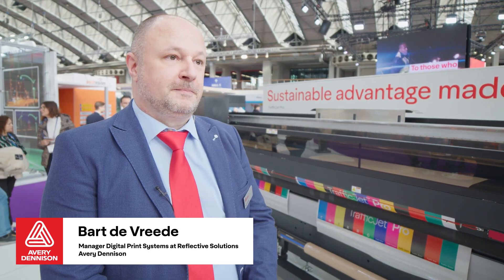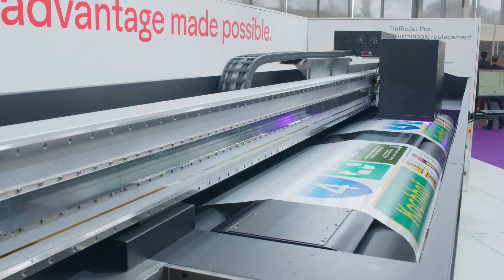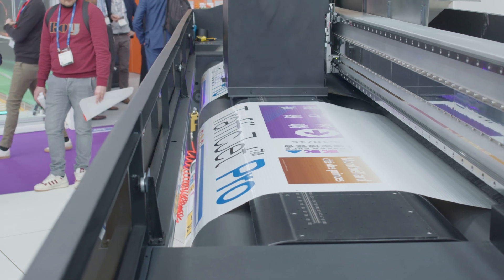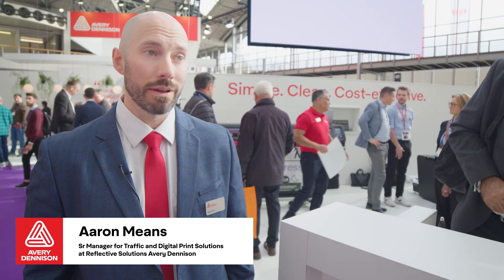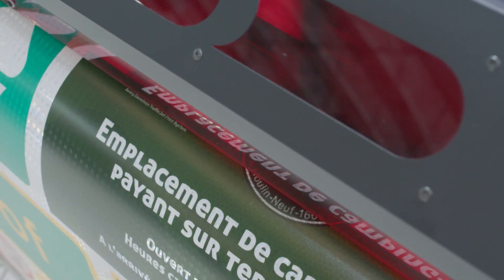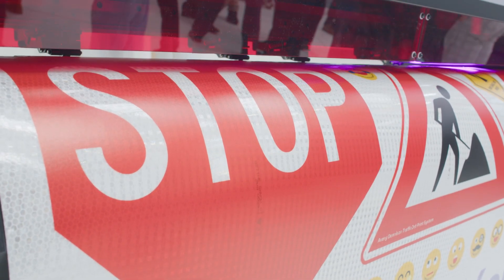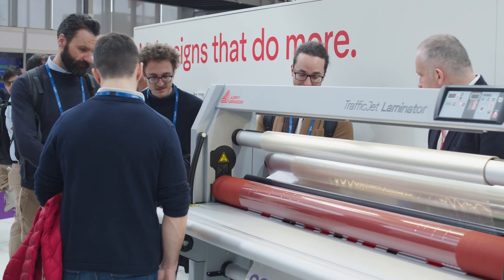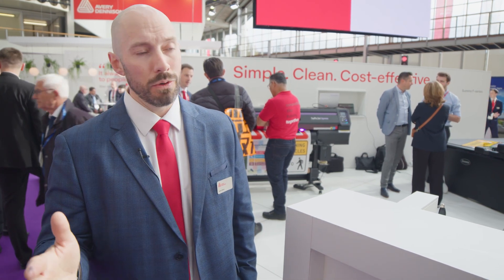TrafficJet™ Print System upgrades featured at Intertraffic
The TrafficJet Print System from Avery Dennison continues to lead the industry in quality, productivity, and sustainability. Learn about the latest upgrades to the TrafficJet Pro and the introduction of the new TrafficJet Xpress. Walk through the digital offerings with our product managers Aaron Means and Bart de Vreede.